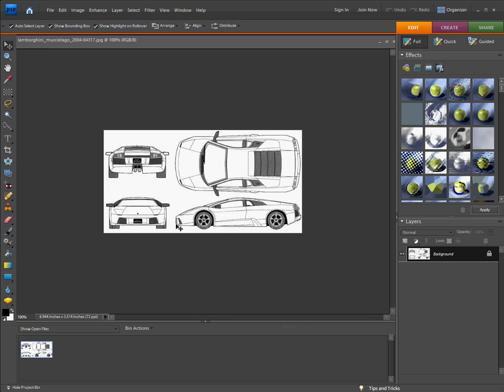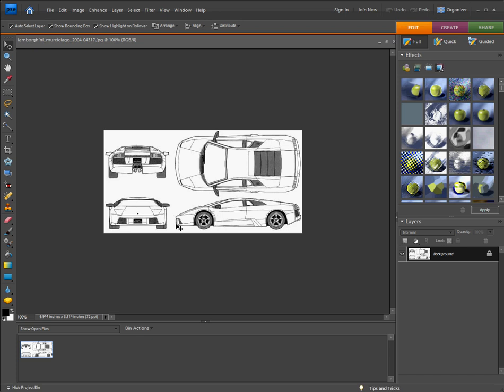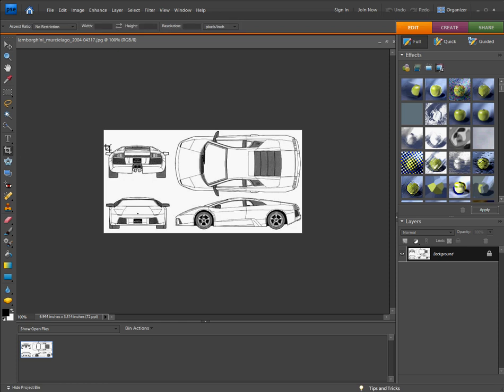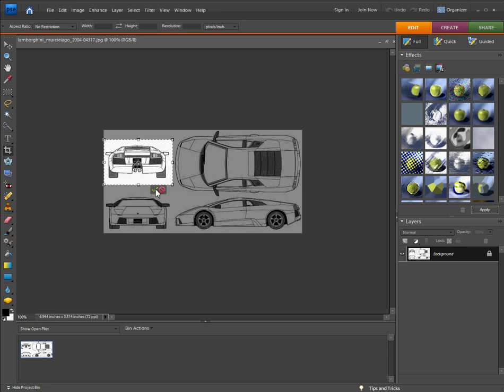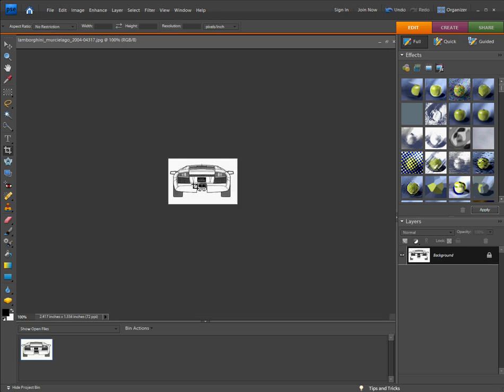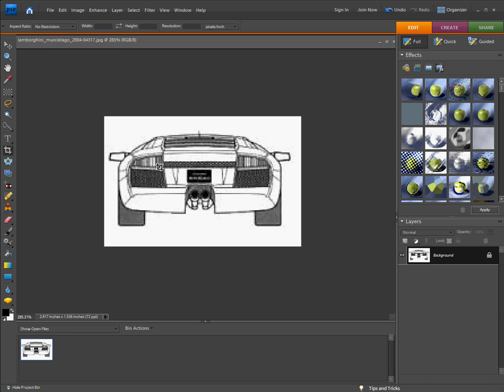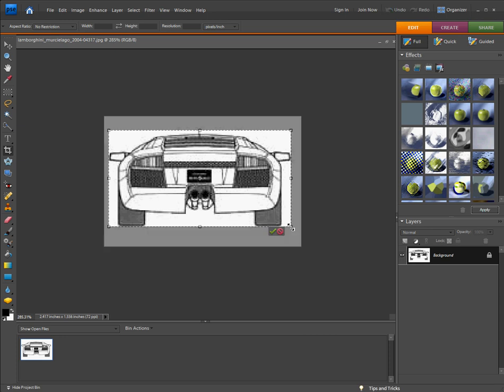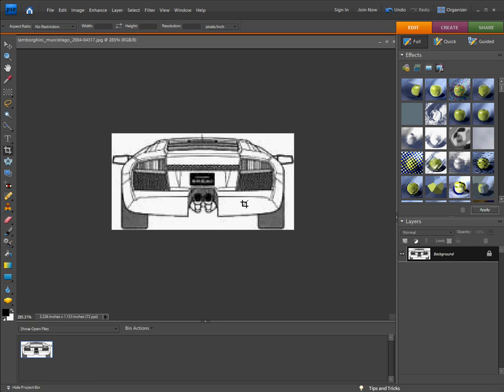How To Make Blueprints For Autodesk Maya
This is a toutorial on how to make blueprints for Autodesk Maya and 3dsmax.
Sorry when I made this video I was sick.